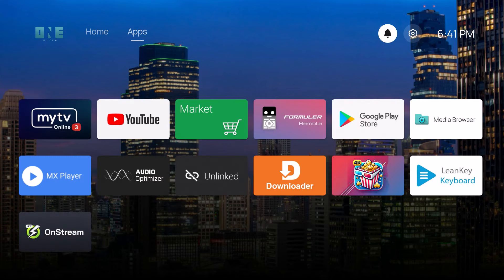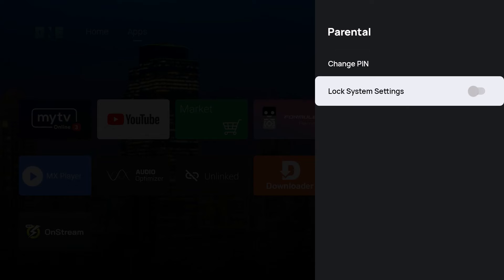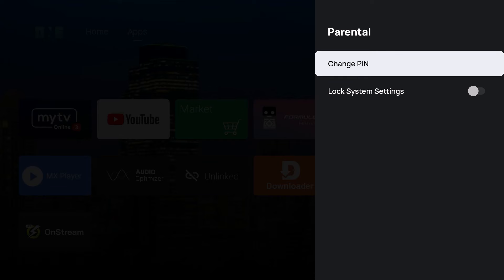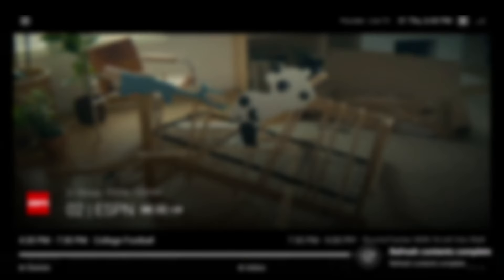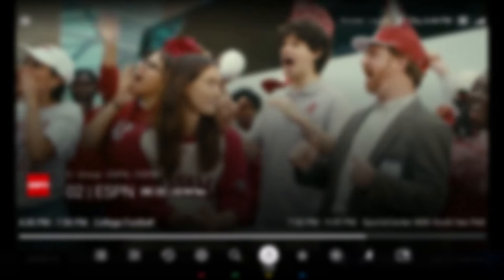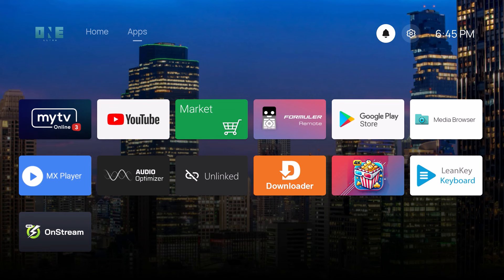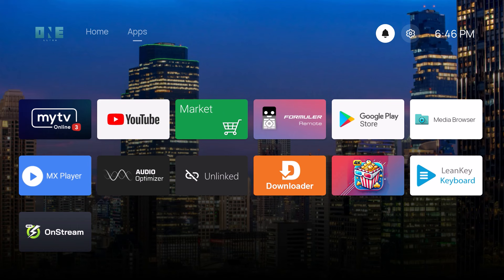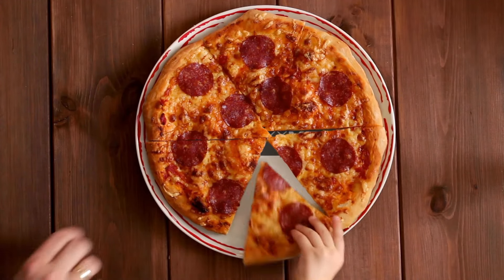CHANGE PARENTAL CONTROL PASSWORD ON FORMULER DEVICES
With just a few steps you can learn how to keep up to date with your device by doing the little things well.

🛠 Here is our Odysee channel 🎁 Here is our new Rumble Channel